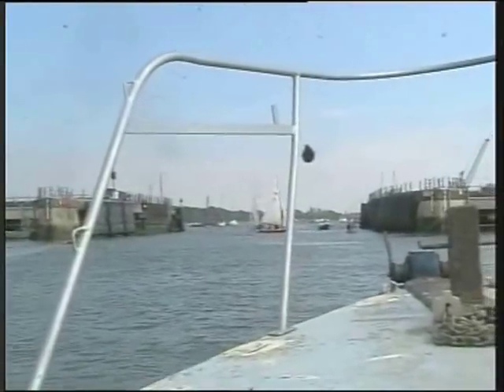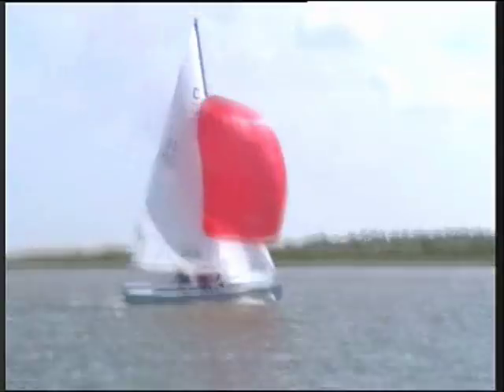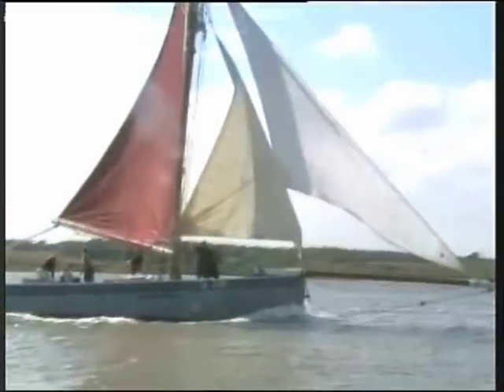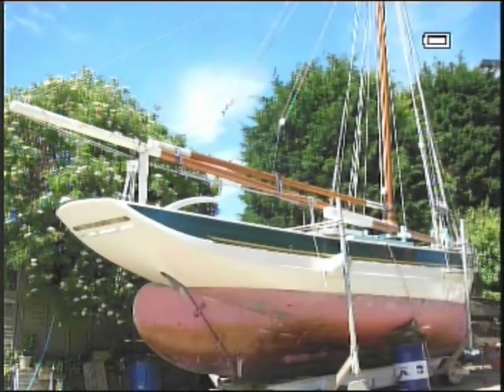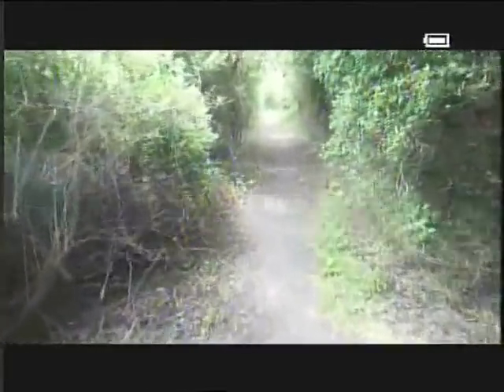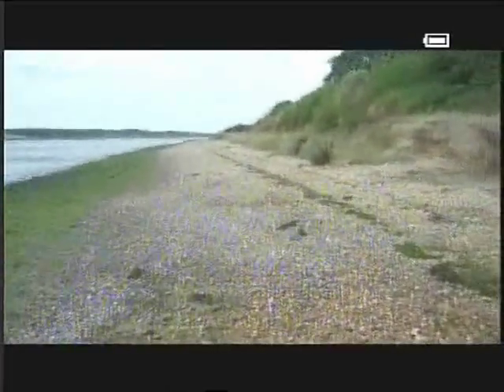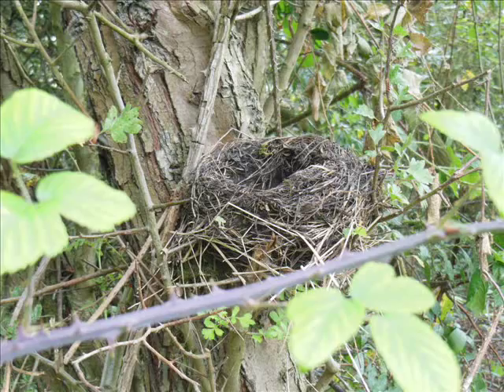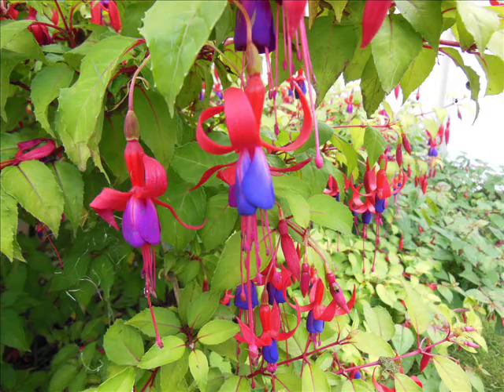pic and mix video clips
selection of video clips and waffles